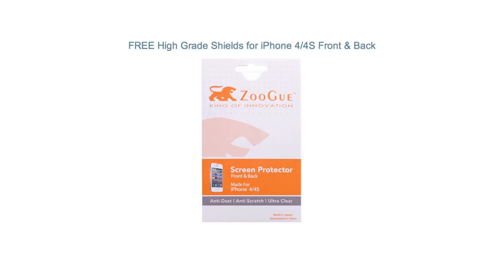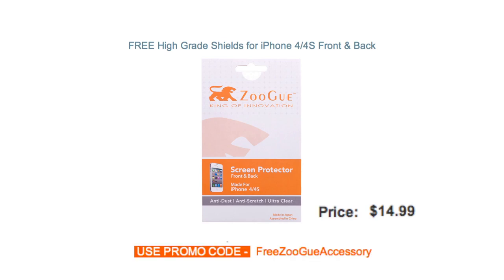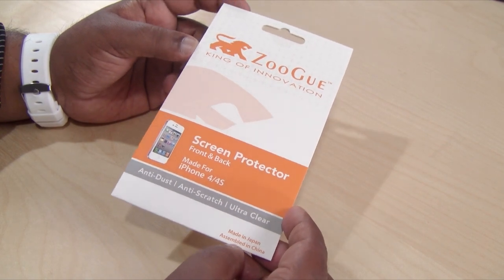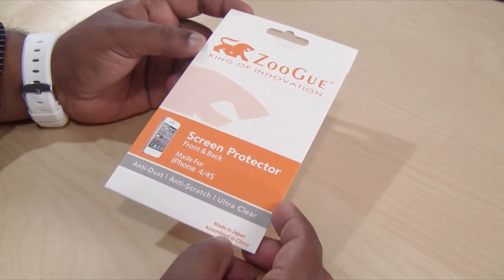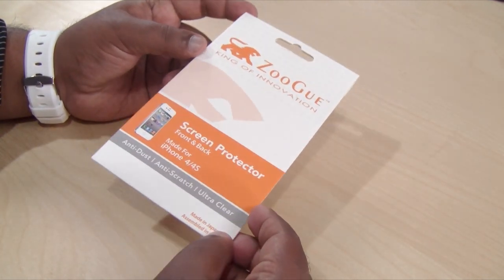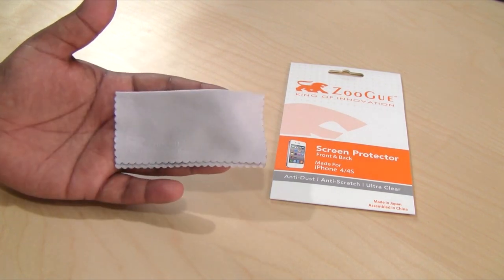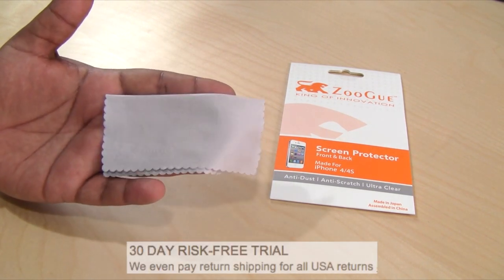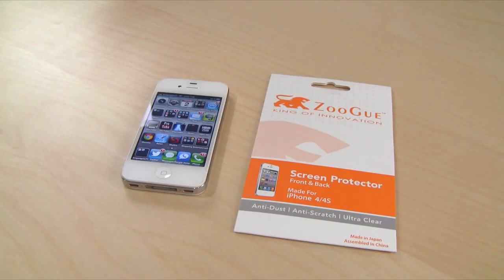Installing iPhone Screen Protectors - How To Video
2019 Update: ZUGU CASE on track to reach $15 Mil this year